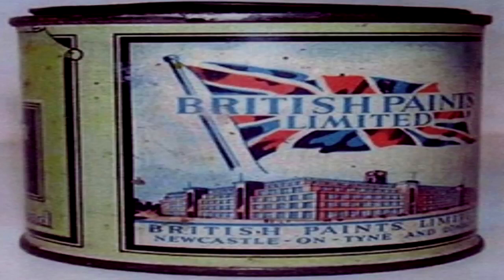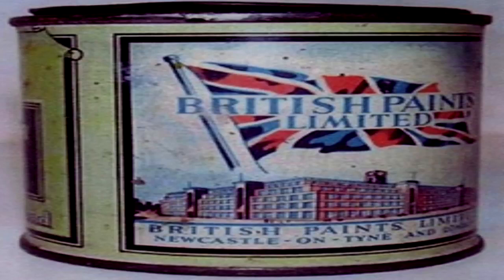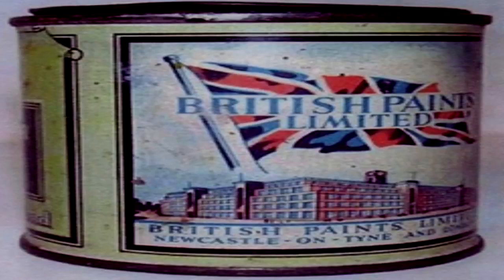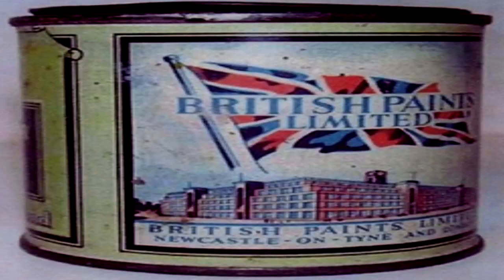SCP-1199 "Fleshtone Paint" [SCP Wikidot]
Taking finger painting a step too far.

Article by "NightCoffee365".

Sections:
00:00 - Classification
00:11 - Special Containment Procedures
00:25 - Description
03:24 - Addendum